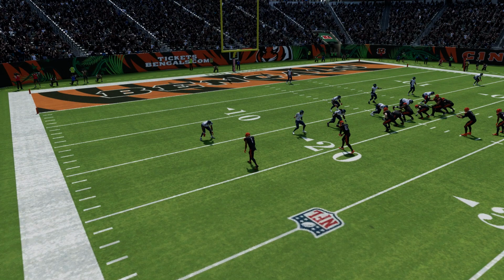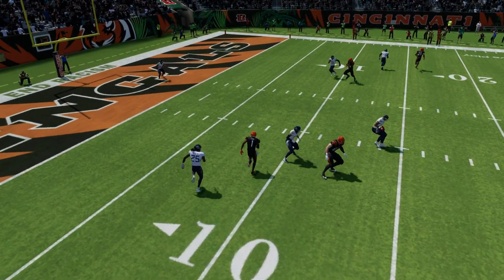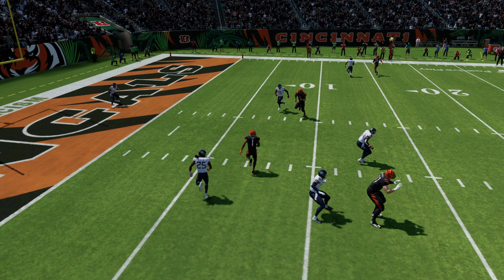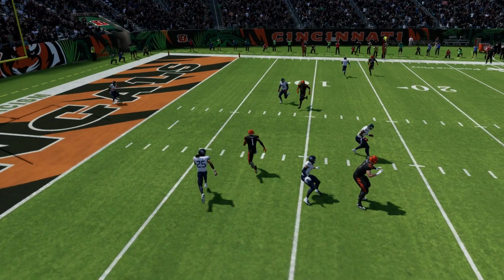EA Needs To Redesign Player Physics And Related Logic And Penalties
We discuss the issues with players physic and related logic and penalties